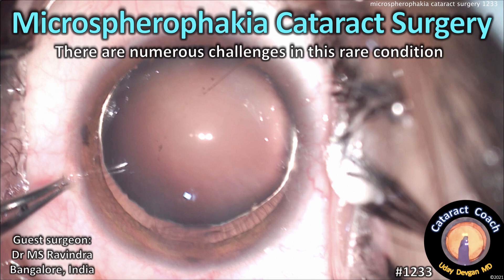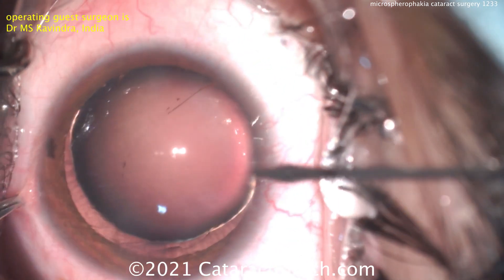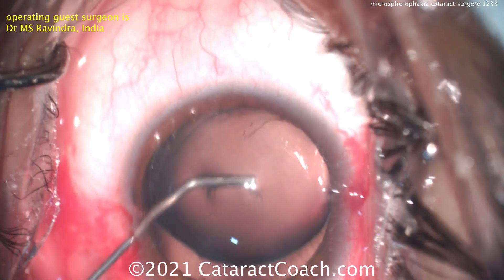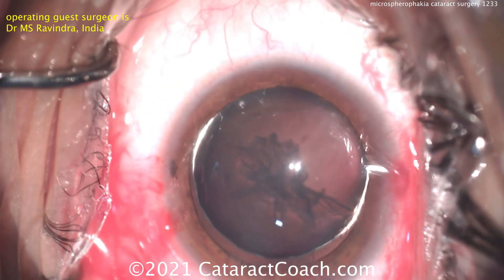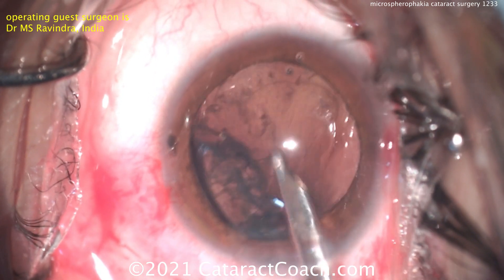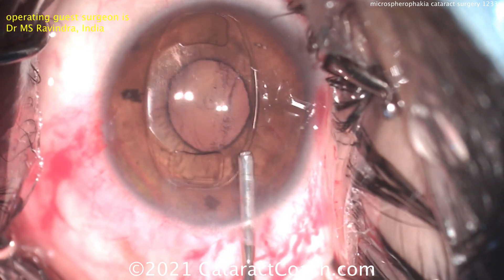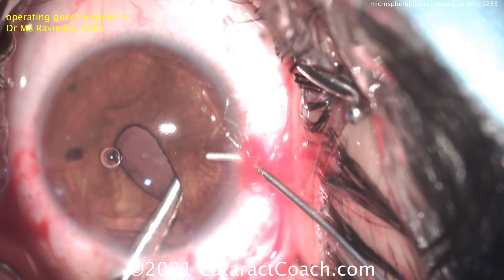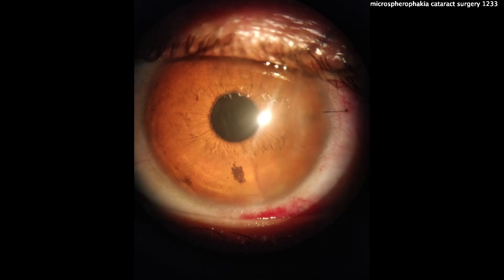CataractCoach 1233: microspherophakia cataract surgery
Microspherophakia is a rare condition where the human crystalline lens takes on an unusual form: it is more spherical than lenticular shaped. The diameter of the lens is shortened so that in the pre-operative examination, dilation of the pupil allows us to directly visualize the lens capsular equator for 360 degrees. This crystalline lens also has a very large anterior-to-posterior dimension, rendering the lens more spherical in form. Cataract surgery is quite challenging due to the zonular laxity. And while this is a rare condition, we recently encountered a case just like this in our resident clinic. That video will be posted in the coming weeks.